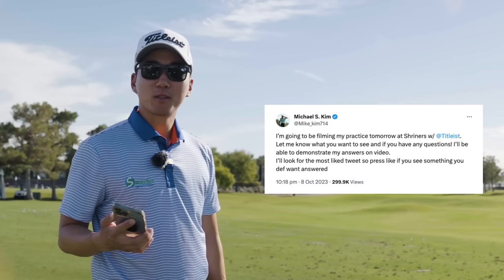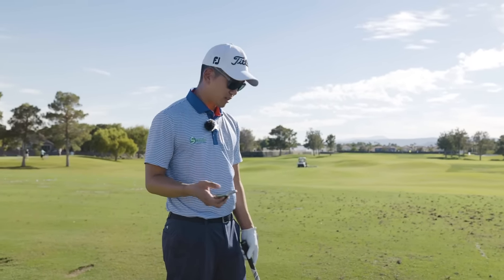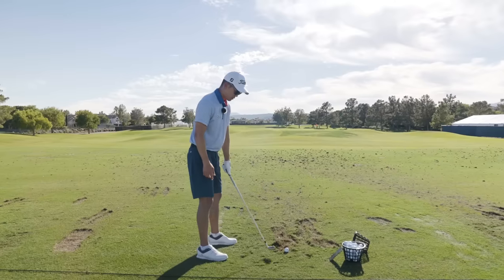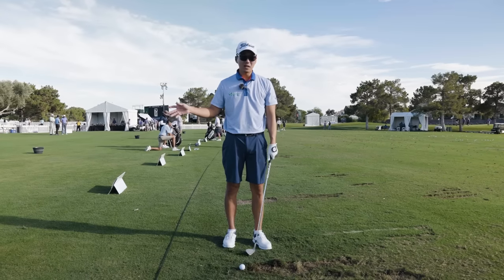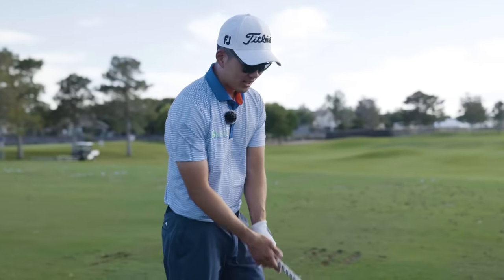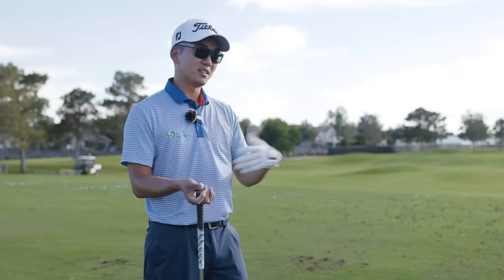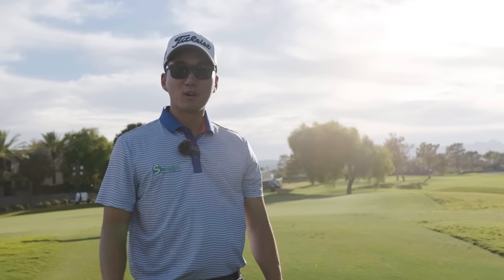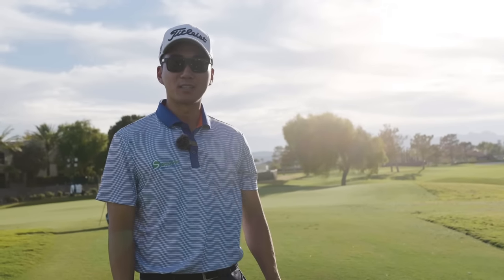You Asked, Michael Kim Answered: A Range Session Q&A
One way to learn from a TOUR player? Just ask. We joined Michael Kim as he answered his followers’ questions on everything from pre-shot routines to hitting that one-hop-and-stop shot into the green.

00:00 Introduction
00:12 How to Hit a Low, Spinning Wedge Shot
02:07 Hitting Different Shot Shapes With the Same Club
08:57 How to Flight Your Wedges
11:20 Michael's Pre-Shot Routine (And advice for yours)
15:04 Chipping from Tight Lies
17:32 How to Hit the "One-Hop-And-Stop" Spinner
18:52 Michael's Normal Technique Around the Green